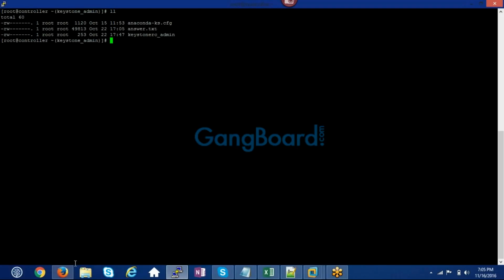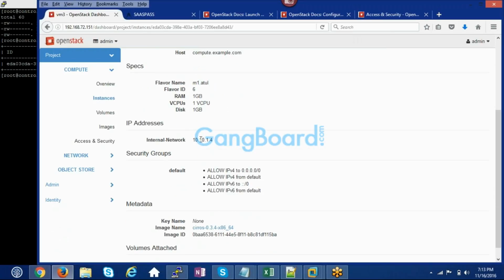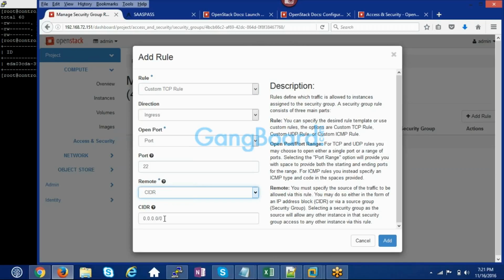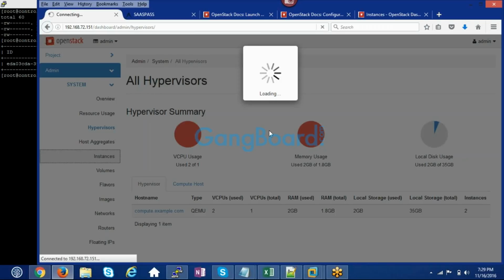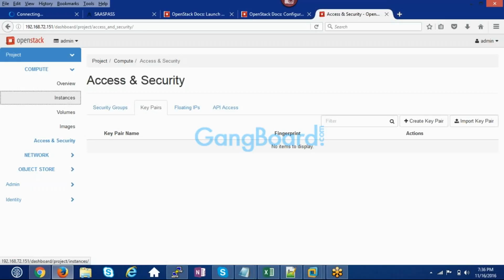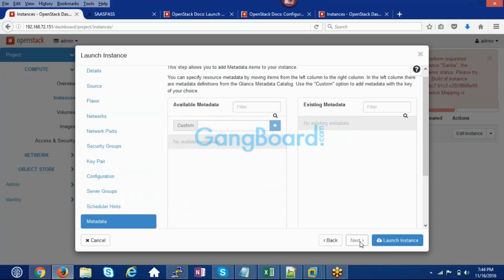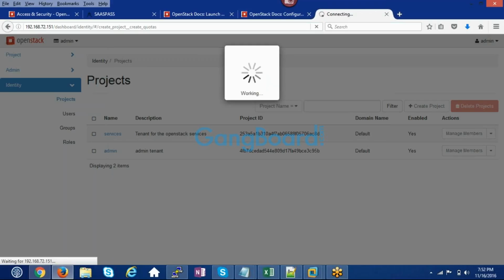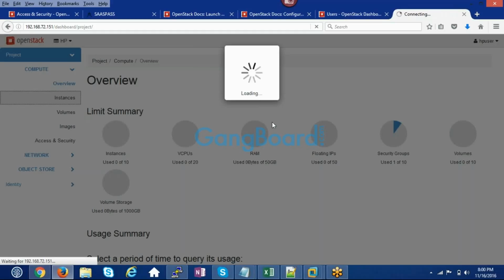OpenStack Online Training | Secruity Group and Keypair | GangBoard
Learn OpenStack  from the Experts. Gangboard rated as the Best online training provider . Check the Sample Video of OpenStack Training.  For More Details